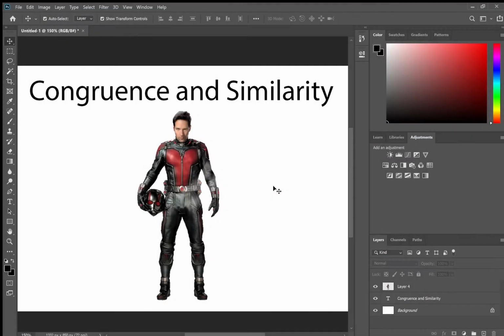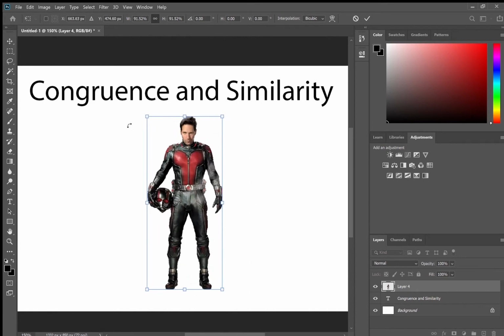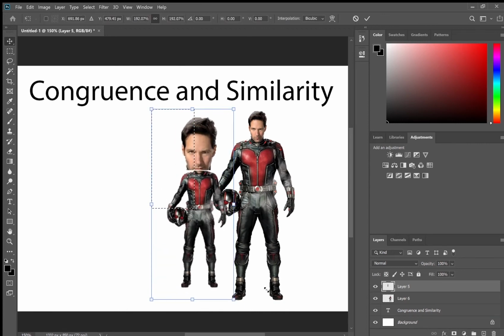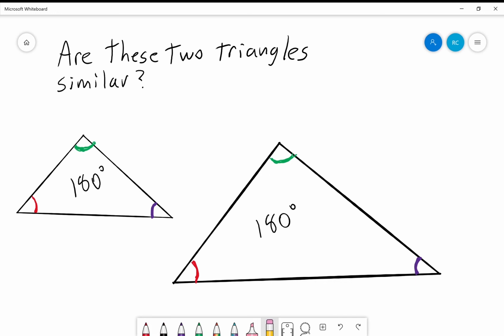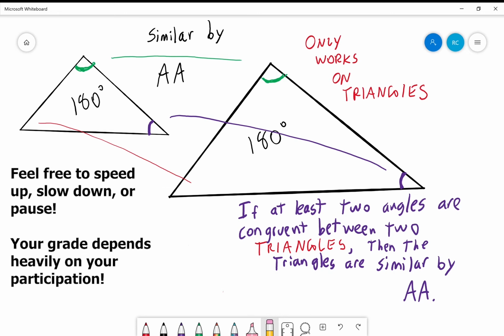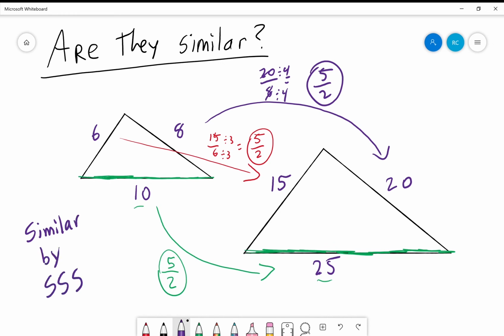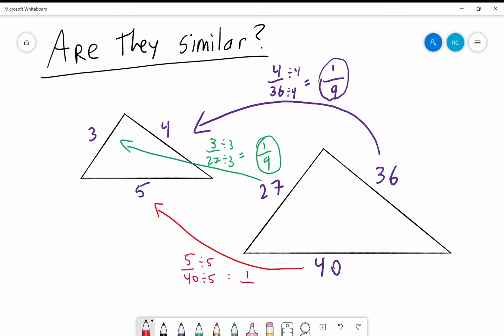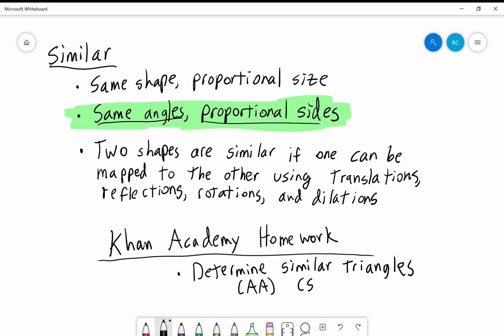Similarity review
This video is an OPTIONAL review video! Here are the two khan academy assignments I reference at the end: